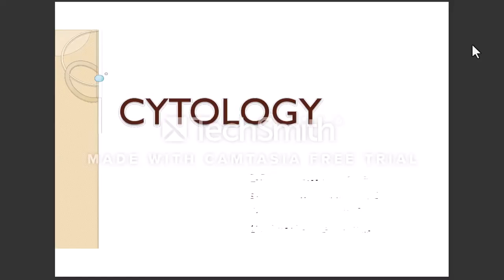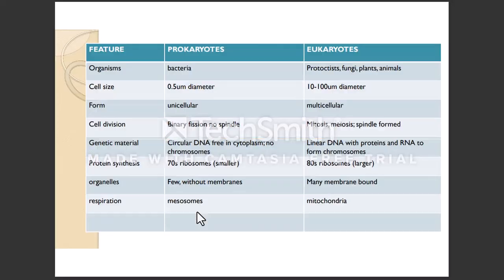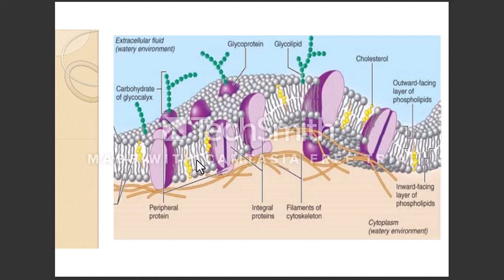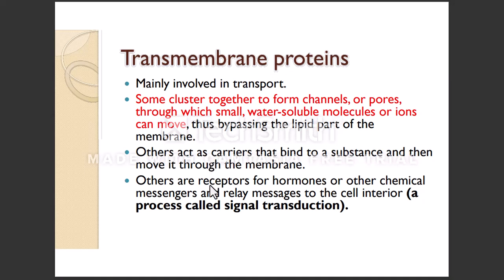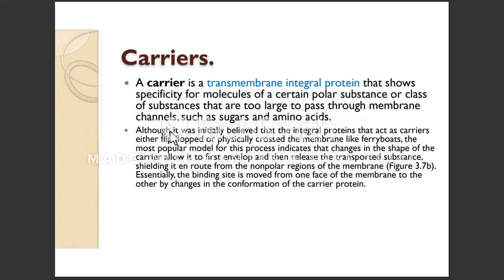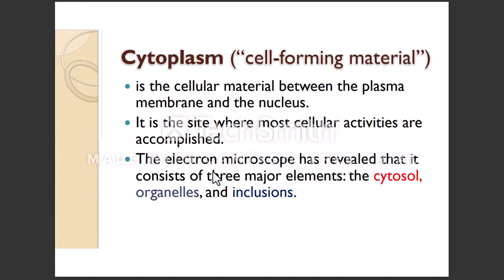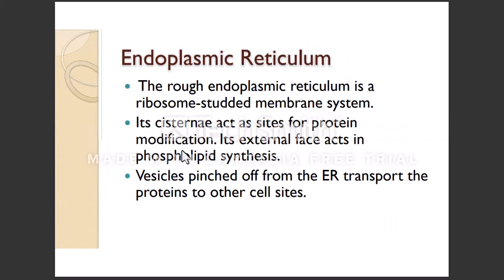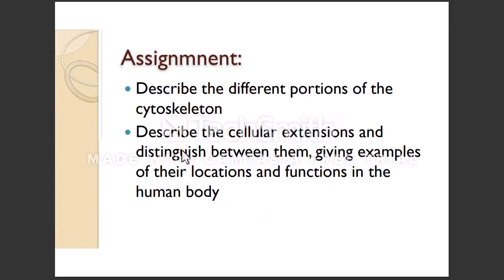Cytology 1 & 2